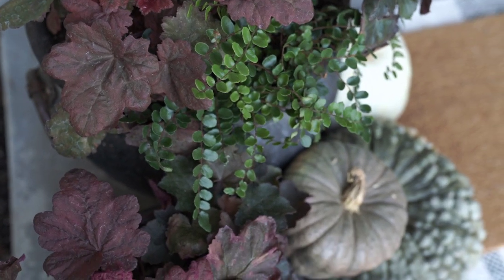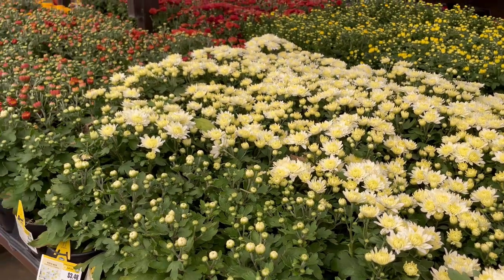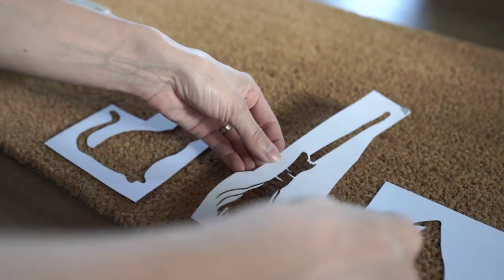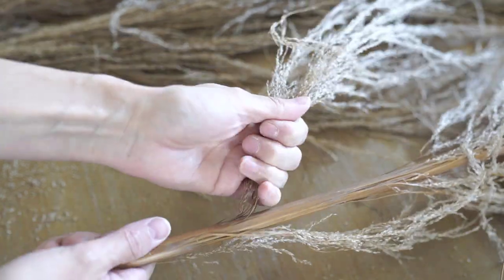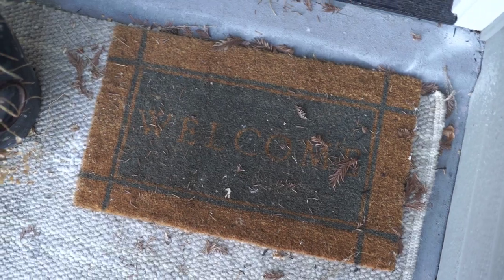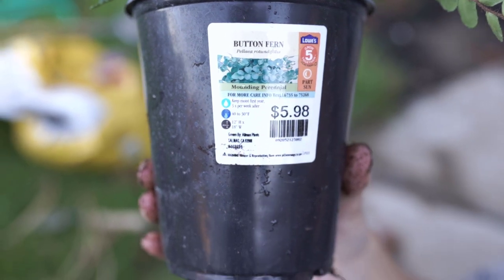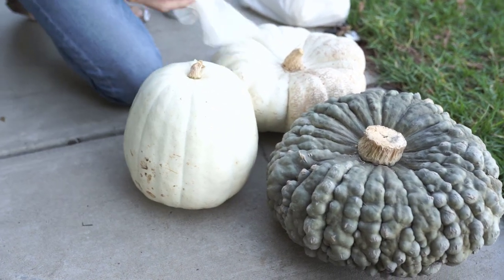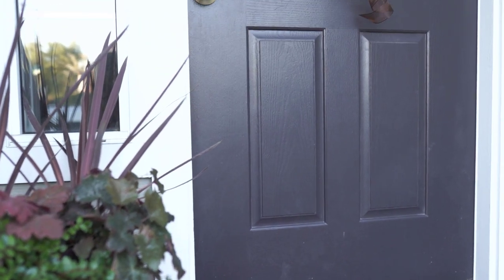FALL PORCH MAKEOVER IDEAS FOR 2022 // PORCH DECOR // DIY WREATH & DOORMAT + FALL PLANTS & PUMPKINS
Hi all! Today, I'm sharing my best fall porch makeover ideas for 2022! I did a beautiful DIY wreath and a cute DIY doormat (Halloween inspired), as well as added some new fall plants & pumpkins to give it that extra feel for the season!

Are you doing a porch refresh for the fall season?

~ Valerie 💕

PRODUCT LINKS:
Green/White Doormat
Plain Jute Doormat

Love CARAWAY Cookware??